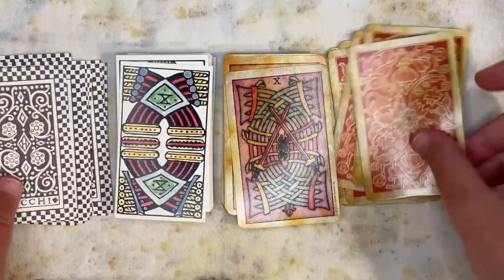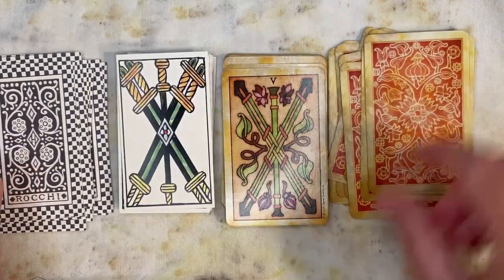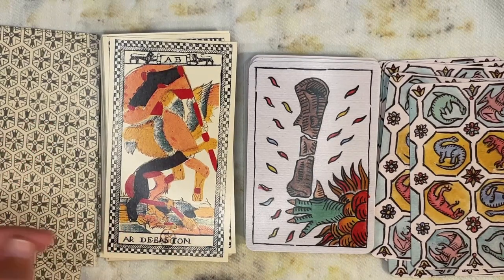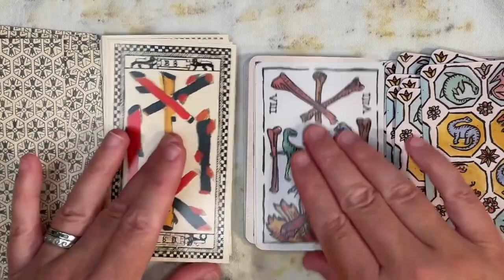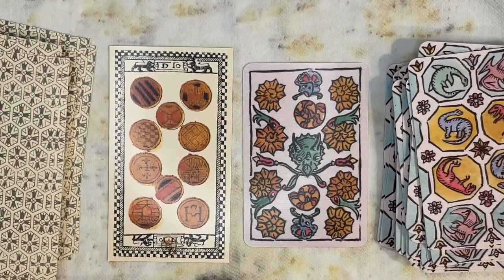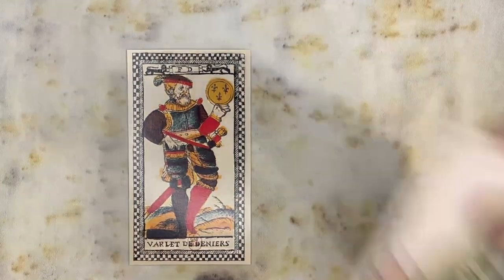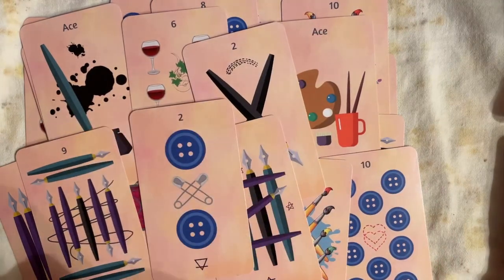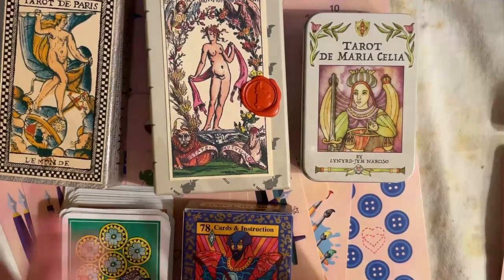Exploring Tarot Pip Patterns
In non-scenic decks there are various patterns for arranging the items on the pip (Ace - 10) cards. Let's explore some examples.

0:18 Introduction
1:54 Traditional Marseille: I Tarocchi Rosenwald / Tarot de Maria Celia
7:30 Mid-1600's variant: Tarot de Paris / Dinosaures de Marseille
14:56 The Esoteric pips of Eudes Picard: Tarot Balbi
23:20 Free-for-all: Dame Fortune's Wheel, I Naibi di Giovanni Vacchetta, Polish Tarot, Inspired Soul Tarot

Synthetic and Practical Manual of the Tarot by Eudes Picard

Eudes Picard's Tarot: User's Manual by Christine L Payne-Towler, Maffeo Poinsot